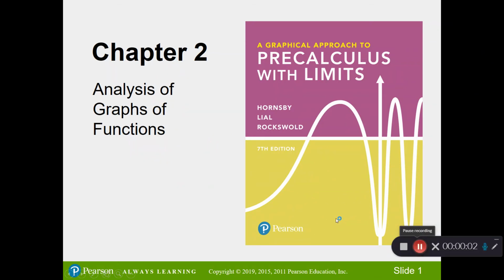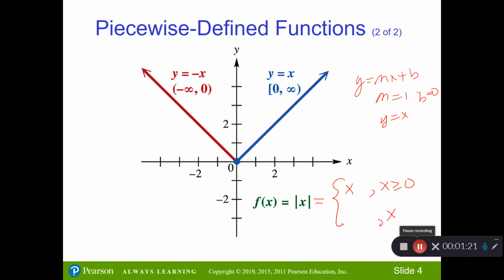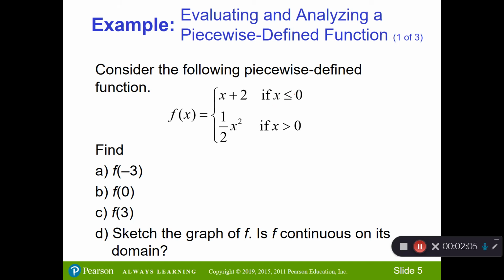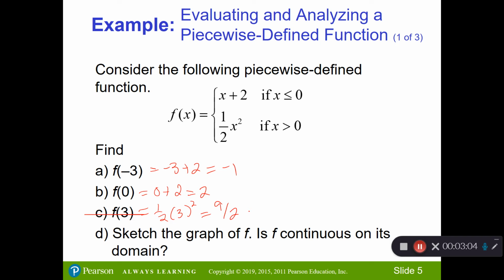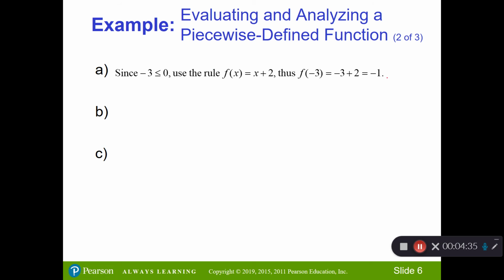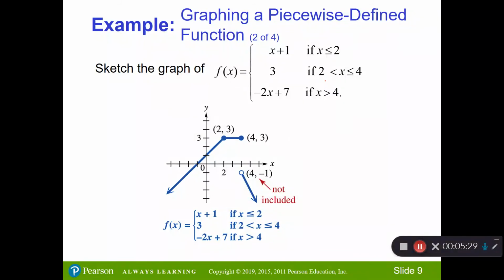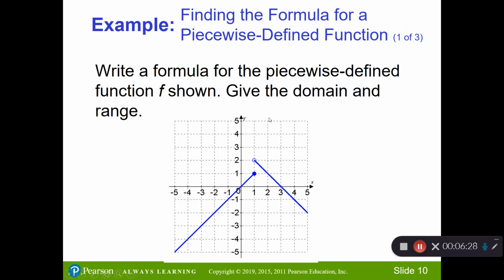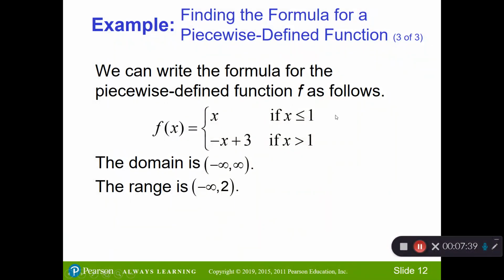MAC 1140 Piecewise-defined functions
MAC 1140 Hornsby, Lial, & Rockswold 7th, Section 2.5